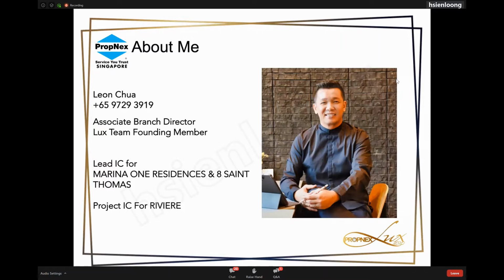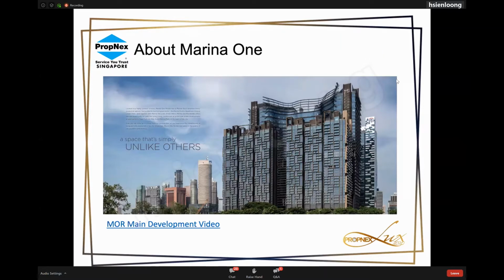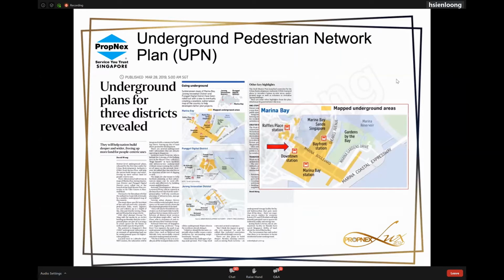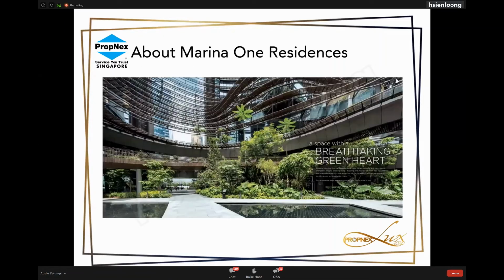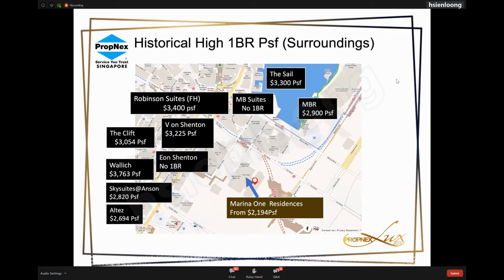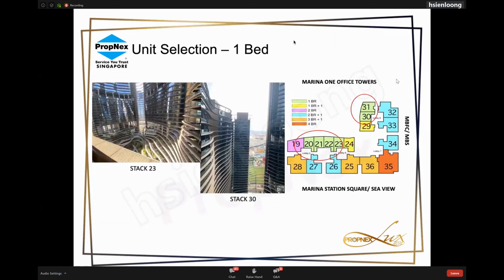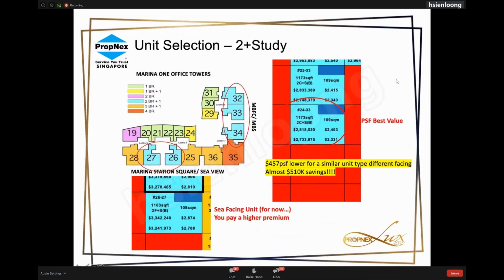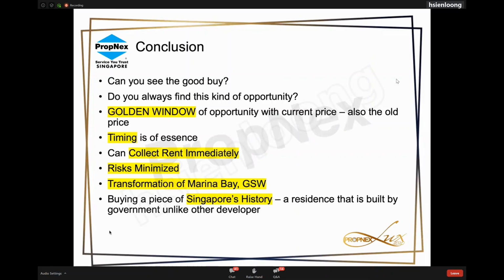Marina One Update with Leon May 15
Loen walks through the Marina One Residence explaining why it is such good buy in the current market conditions. Marina One Residence is also the top-selling launch in the Circuit Breaker Period having sold 21 units to date